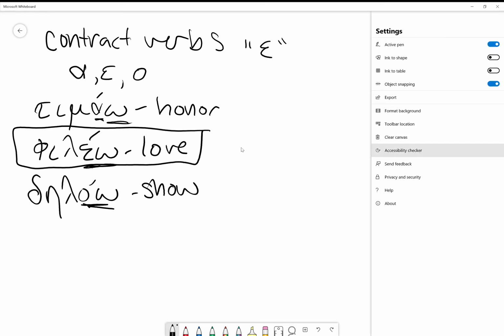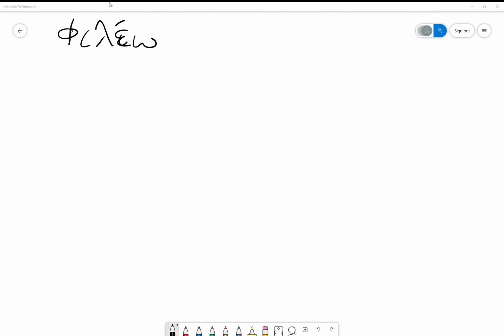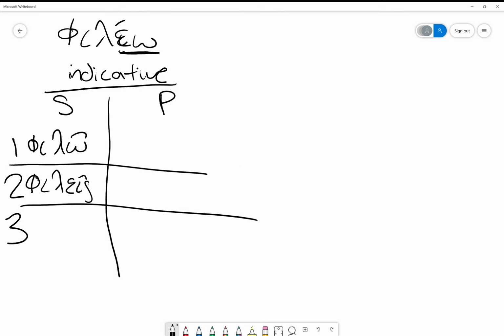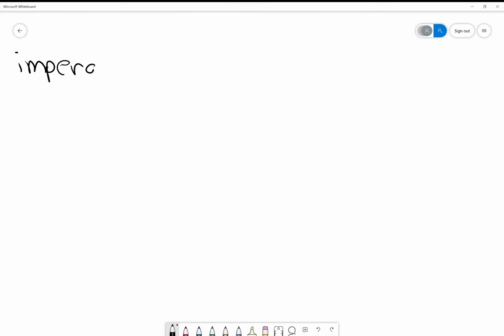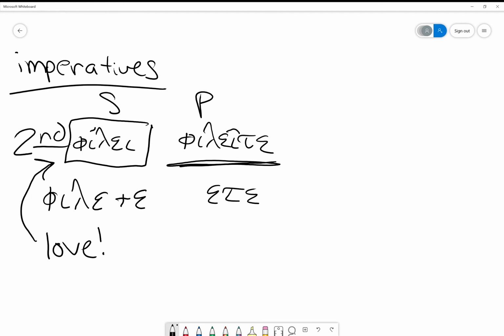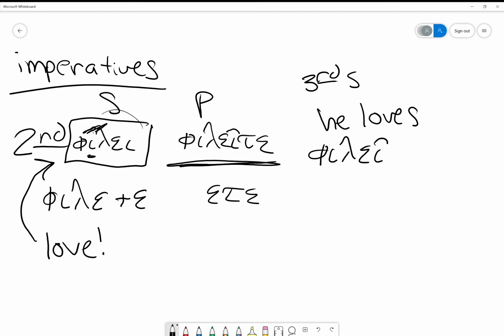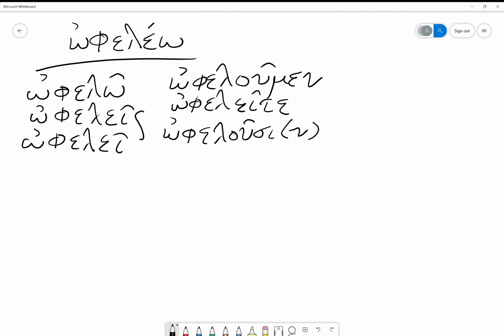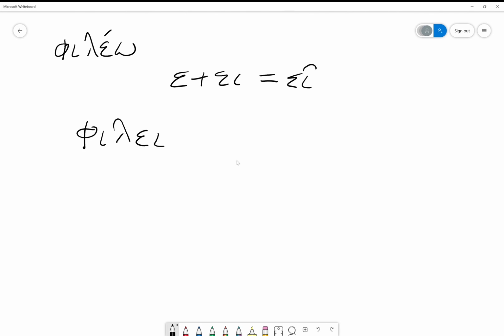Verbs epsilon contract verbs, present active system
Ancient Greek Epsilon contract verbs. Present active indicative, imperative (2nd person), and infinitive.